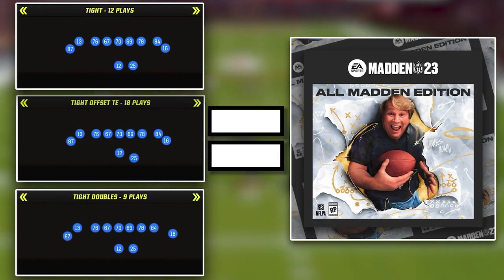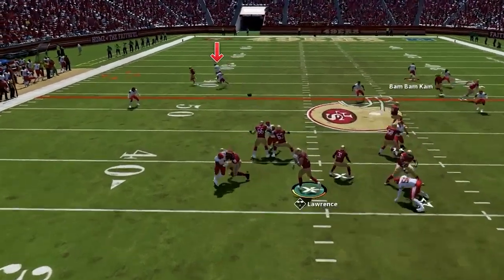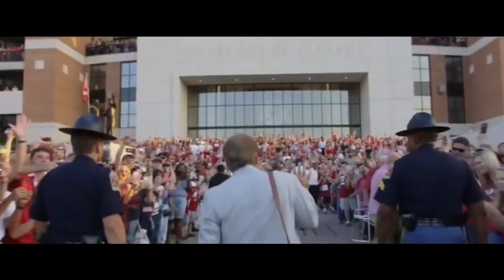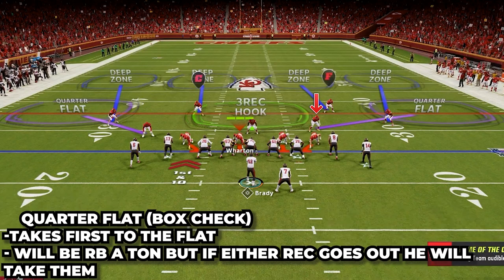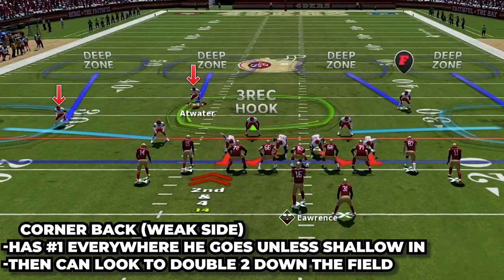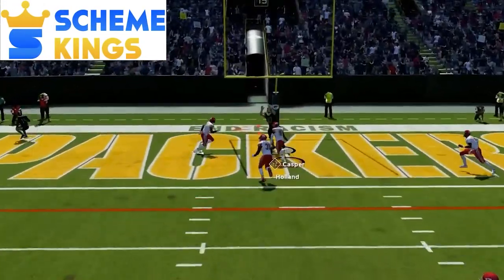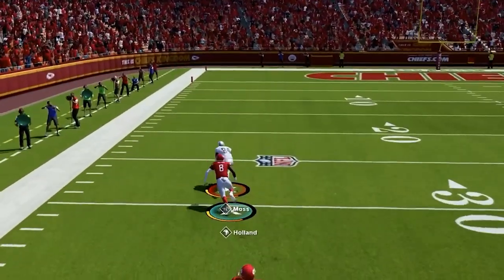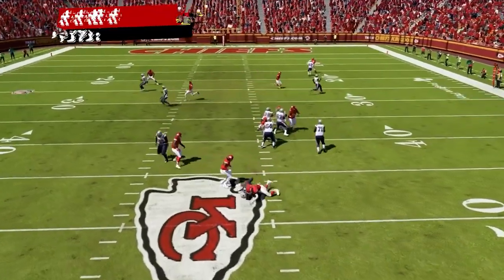Cant Stop Tight Formations? Use This Match Coverage Defense NOW! (Madden 23)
Use This Advanced Match Coverage Defense To LOCKDOWN Tight Formations In Madden 23. Tight Formations Like Tight offset TE Gun Tight and Tight doubles are the new Meta in Madden 23. Use Cover 4 Quarters to start locking them down and getting stops!

Use this Defensive Scheme to run Nick Sabans Alabama Crimson Tide Defense In Madden 23. Saban has had the most legendary run in the history of College Football during his time at Alabama. He has won 6 national championships and defensively it has been with 2 different style first he had a heavy 3-4 defense to bully his opponent. Then he moved to 40 front nickel look with an in depth match coverage D to limit the modern HI scoring modern offenses.